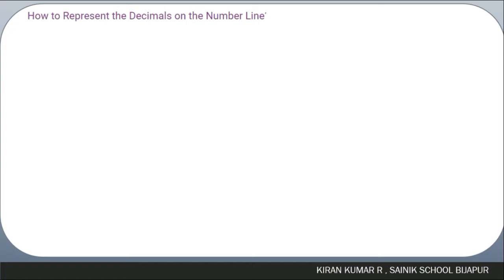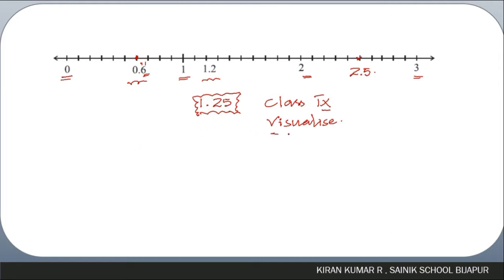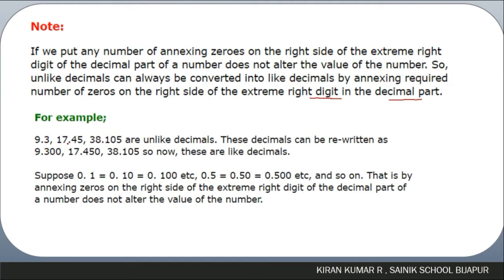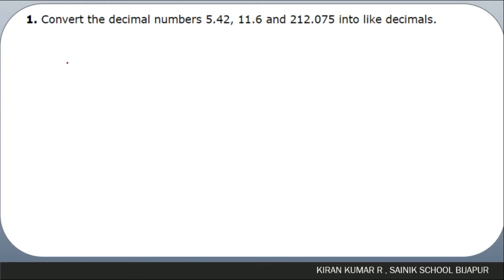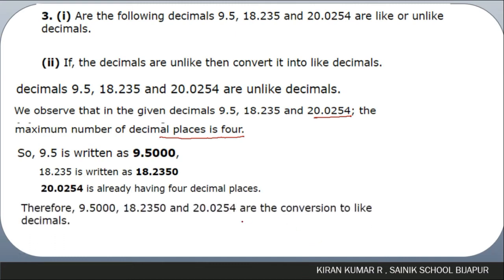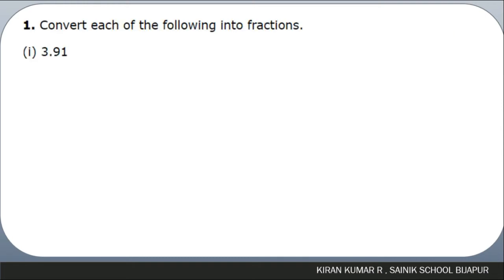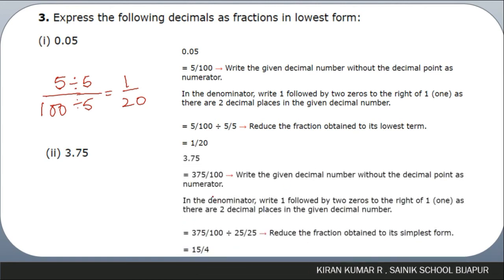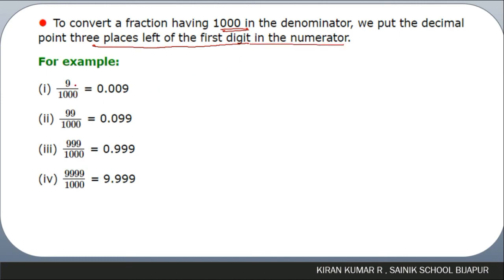DECIMALS_CLASS-VI_PART-2